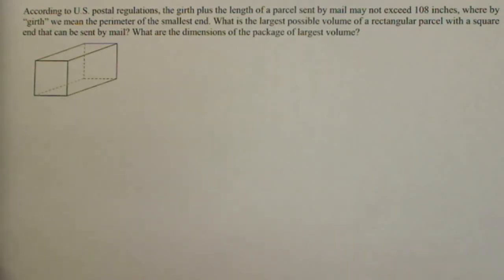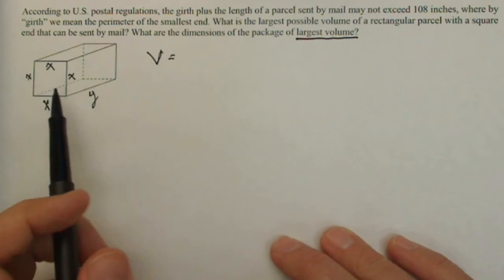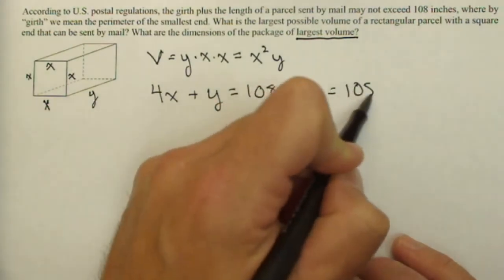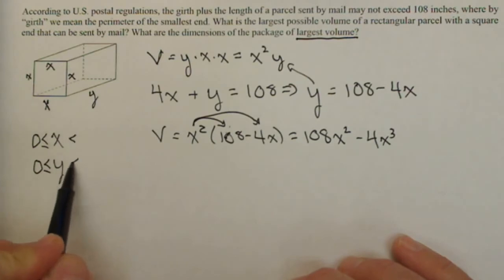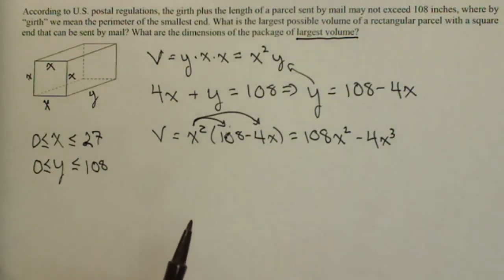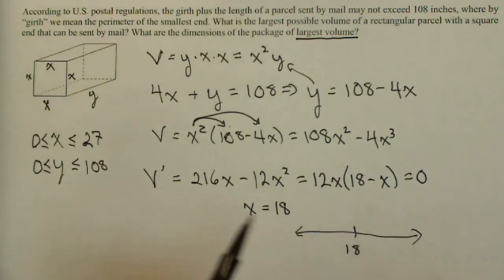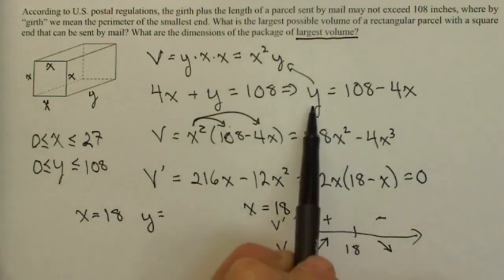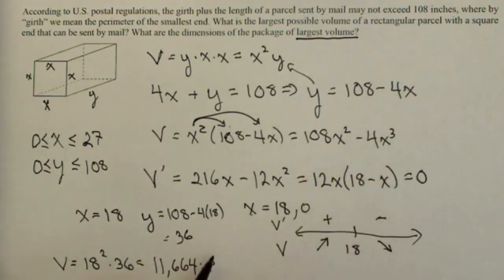Preview Activity 3.4.1: Girth Optimization Problem